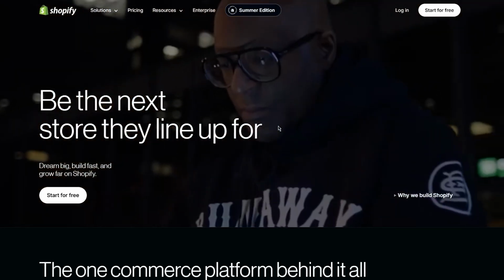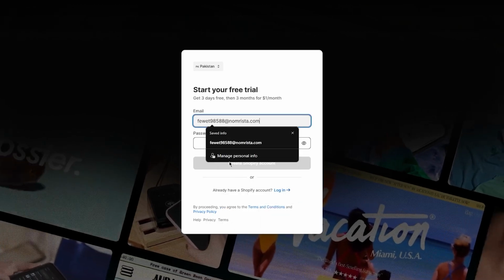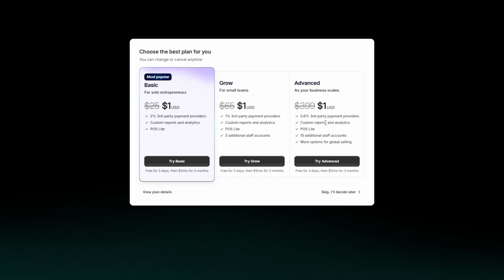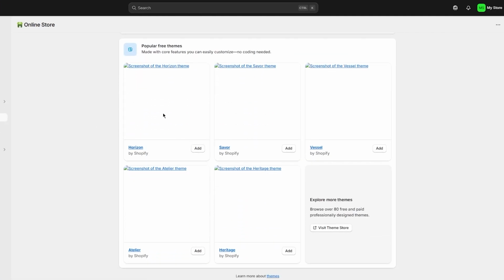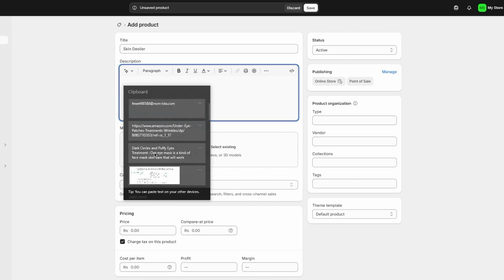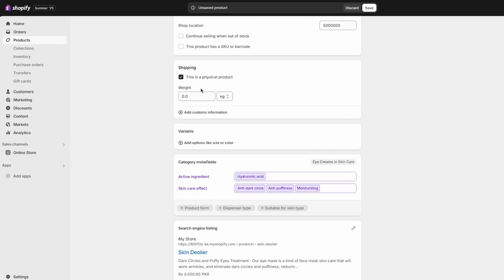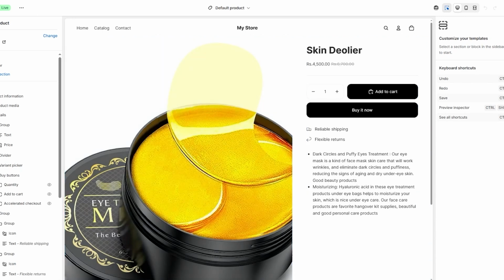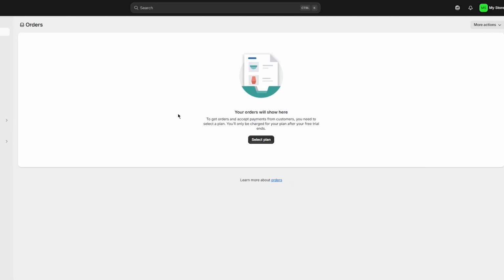How to Sell on Shopify in 2026 | Easy Guide for Beginners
Want to start your own online store in 2026? 💼 In this complete tutorial, I’ll show you how to sell on Shopify, from setting up your store to making your first sale — even if you’re a total beginner!

📦 In this video, you’ll learn:
- How to set up a Shopify store (2025 version)
- Choosing a profitable niche and products
- Store design tips to boost conversions
- How to connect payment methods and shipping
- Marketing strategies to drive traffic and get sales

✅ Perfect for beginners, dropshippers, and entrepreneurs looking to build a real online business this year!